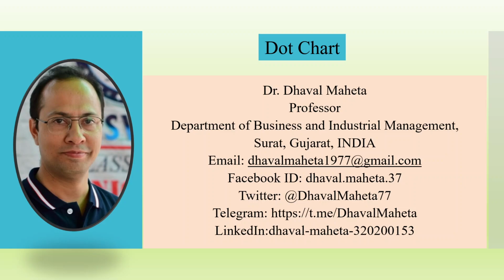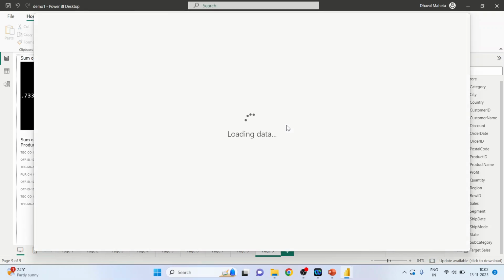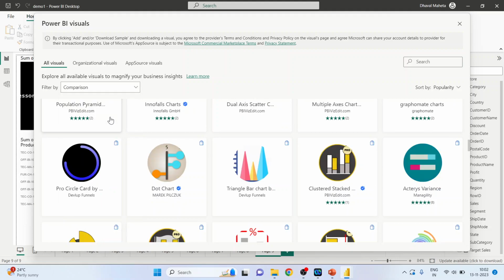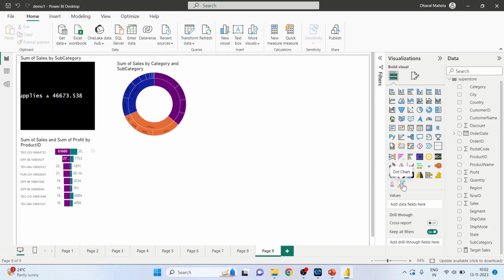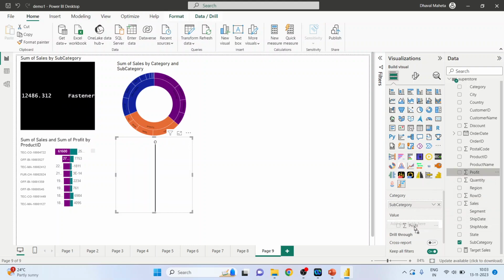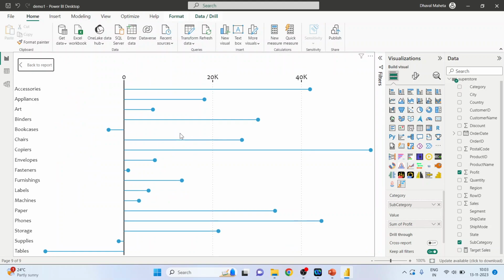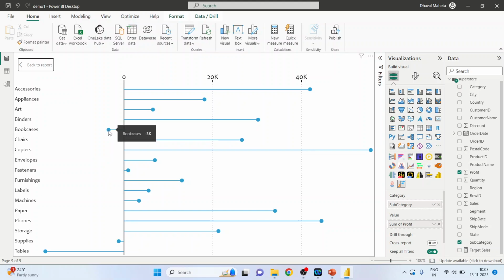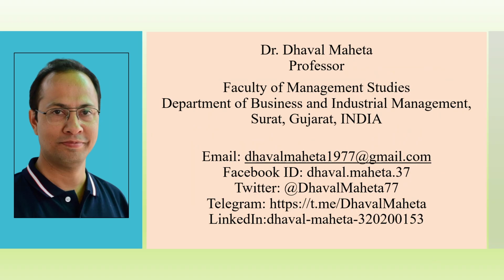85. Dot Chart in Power BI || Dr. Dhaval Maheta